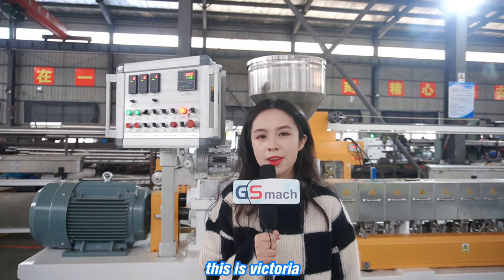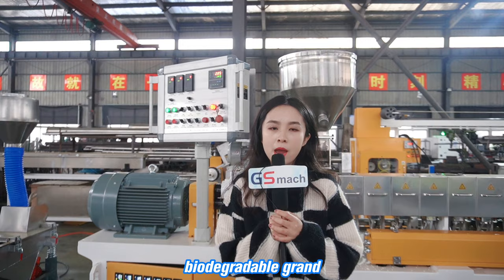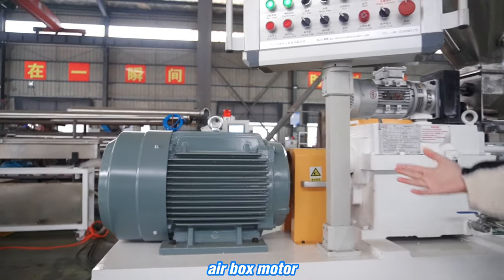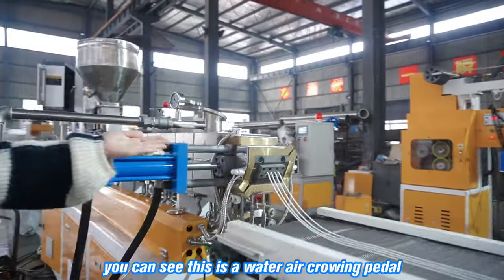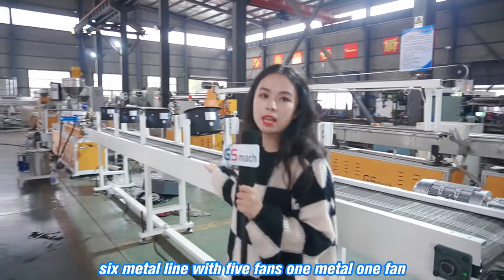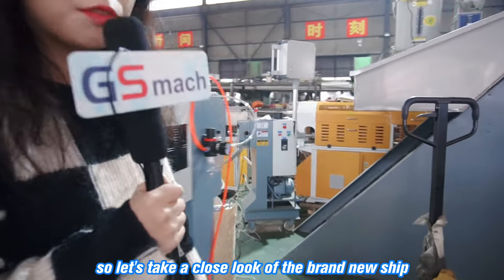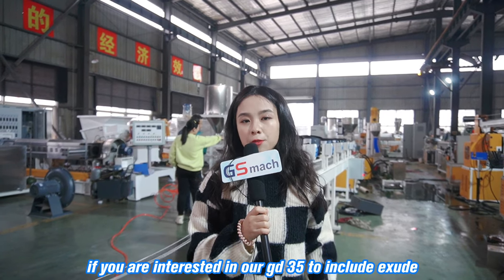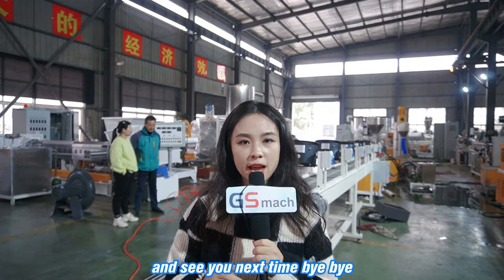Twin screw extruder—— Air cooling strand pelleting system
Biodegradable pelletizing equipment, the pelletizer has the characteristics of high output and low energy consumption. Adopting the screw is used without dead angle and jamming phenomenon, which effectively improves the capacity and plasticizing effect.   and the biodegradable granules can be directly used for blown film.
The material processed is glossy , smooth and plump. The complete machine configuration increases to extend the service life of the equipment. The reasonable design of the appearance brings it the unique beauty.
Exclusively developed and designed. The high-quality electrical engineering and device driver make the equipment more safe and reliable.
Supply complete set of customized turn-key engineering project which include hardware& software design, technology commissioning and after-sales service.